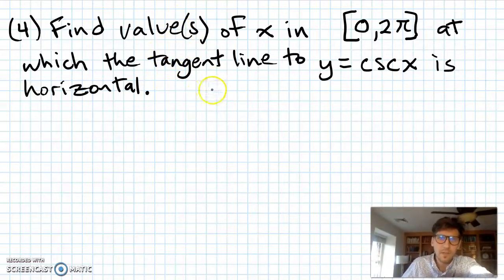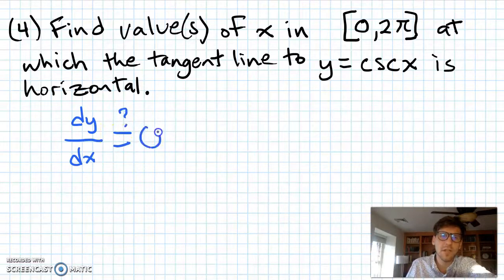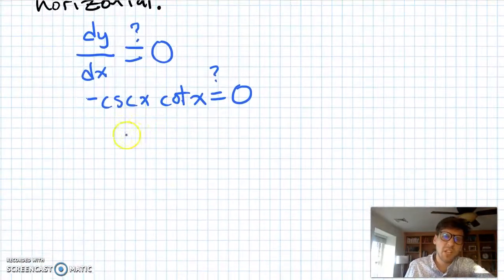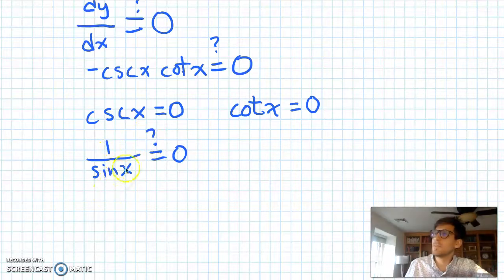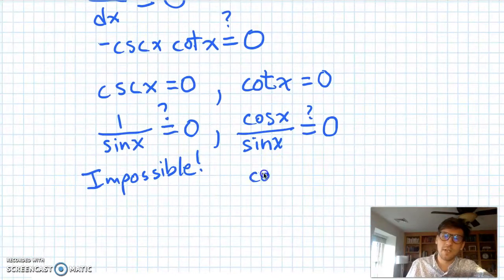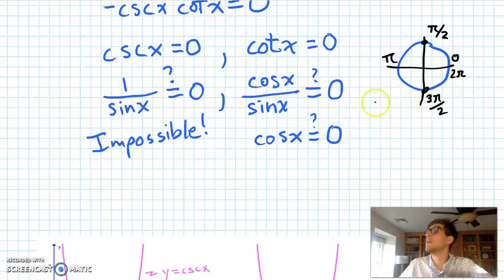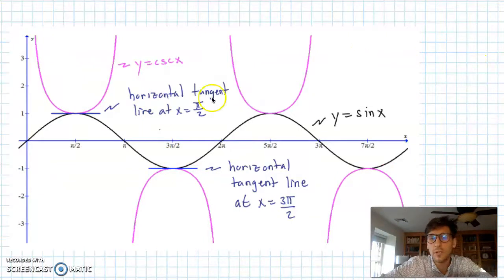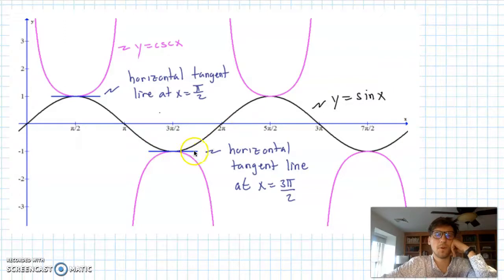Finishing up Trig Derivatives!